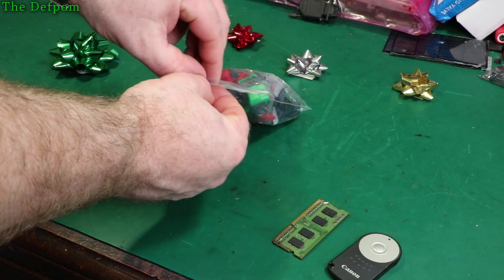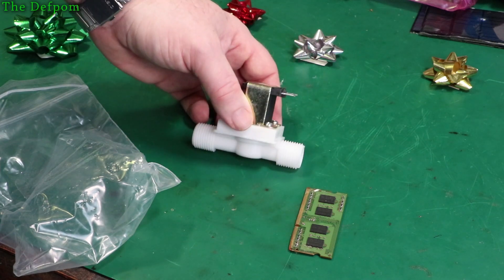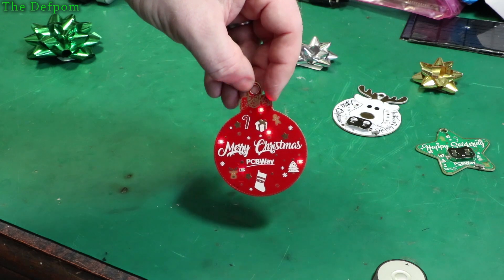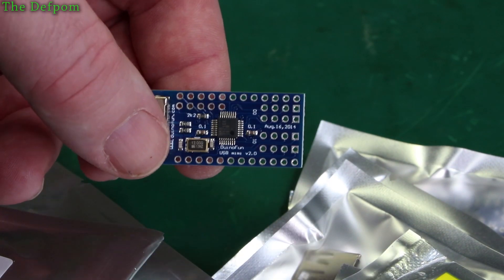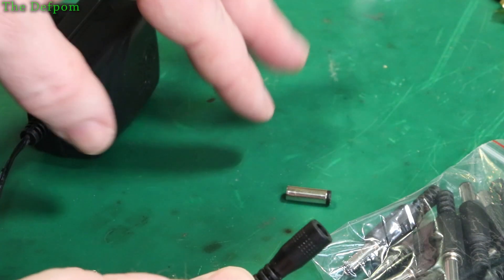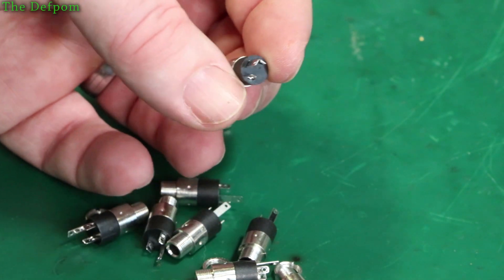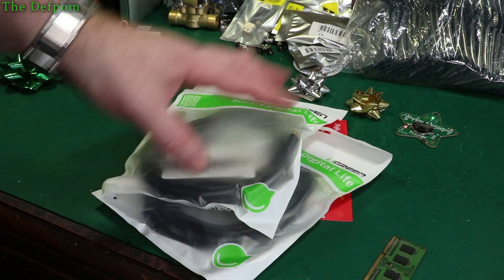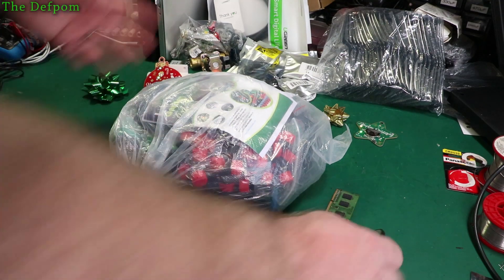#669 Christmas MEGA Mailbag 25th December 2019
00:06 - SPDT Momentary Switches
01:14 - Water Control Valve (plastic)
01:42 - PCBWay Christmas Gift
03:00 - 3.3V Voltage Regulator Modules
03:47 - USB Host Shield
04:33 - Boost Converter
05:10 - 2.1mm DC barrel Plugs
05:54 - LoRa E32 868T20D
07:00 - 3.5mm Stereo Sockets
07:27 - Water Control Valve (Brass)
07:47 - 3M Micro USB Cable
08:11 - Irrigation Kit

Boonton

4220.

Fluke

893A.

A90.

HP/Agilent/Keysight

5005A.

Marconi

2022D.

2955.

Rohde & Schwarz

Siglent

SPL-1008.

Other Equipment

Handheld Equipment